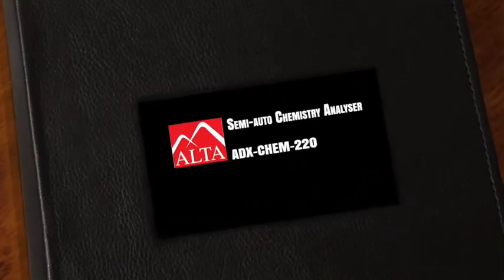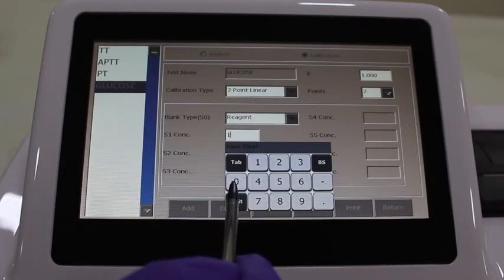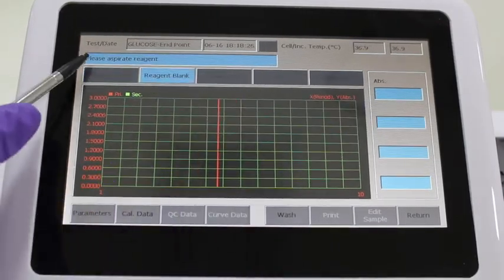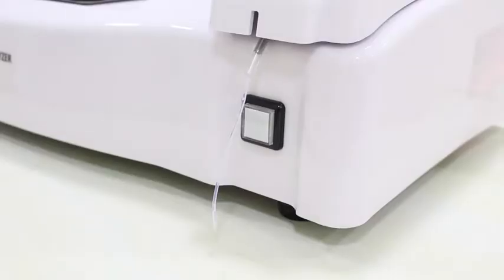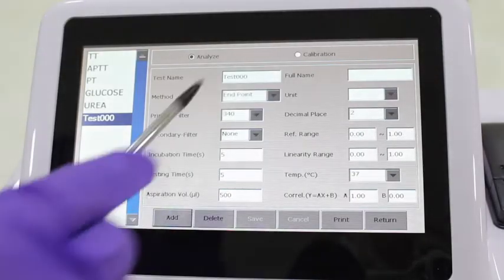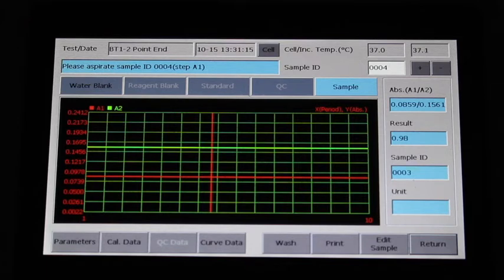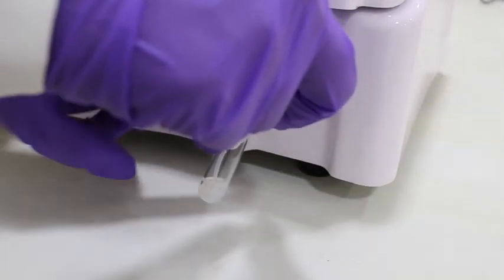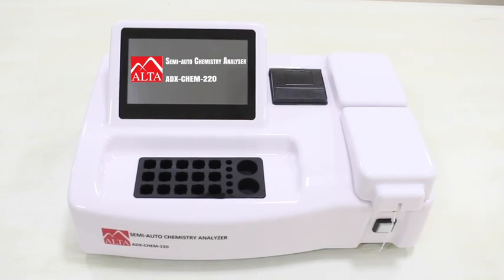ADX-CHEM-220 Training & Programming - Athenese-Dx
ALTA semi auto Chemistry Analyser Training & Programming [ADX-CHEM-220] - Athenese-Dx